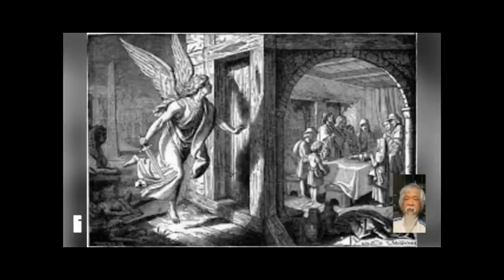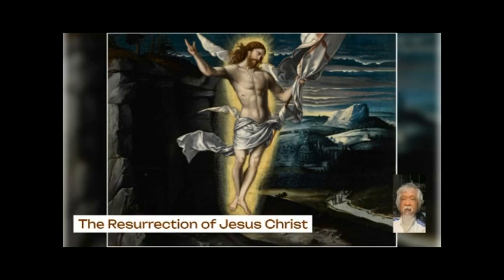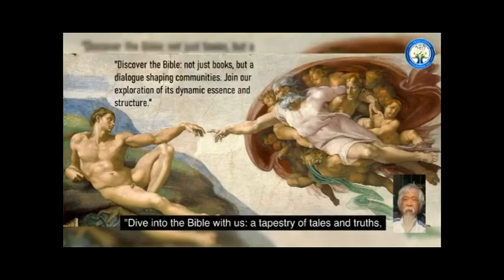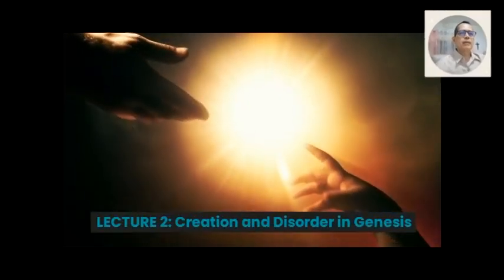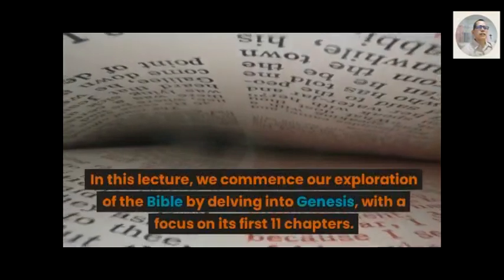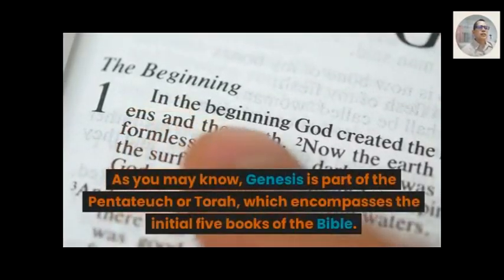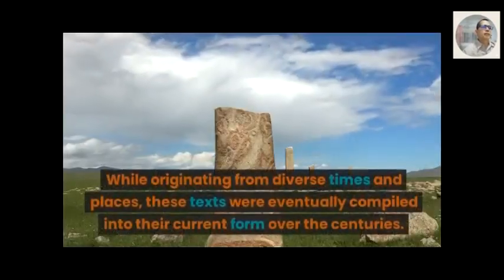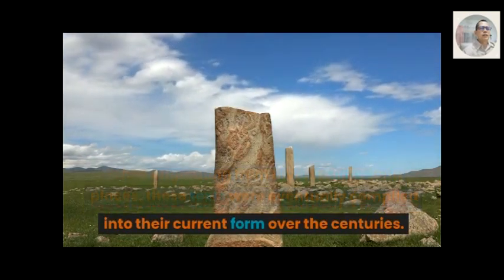02 Creation and Disorder | Bible as Literature in Conversation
Welcome to Episode 2 on "Creation and Disorder in Genesis." Dive deep into the intricate stories of Genesis, which take us on a journey from the serene harmony of creation to the profound disruptions caused by human actions. How do the narratives within Genesis shape our perspectives on our current world and our relationship with it?

ATTRIBUTION

The Tower of Babel
Jean Bol, Joannes Bol, Johannes Bol
CC 0

Original Sin
Jan Brueghel de Oude and Peter Paul Rubens
CC 00